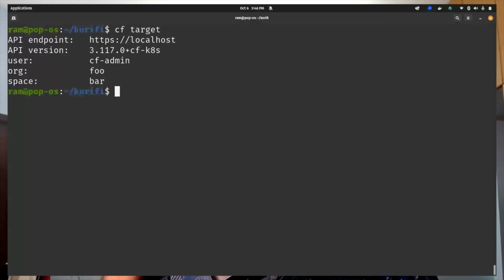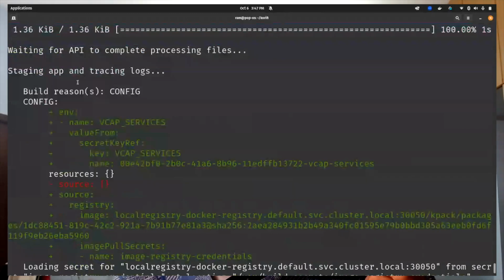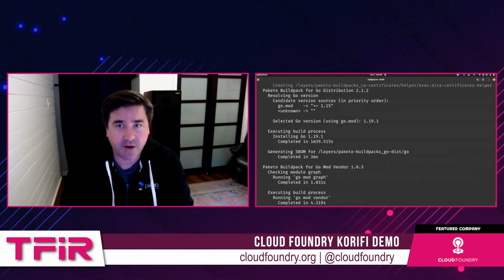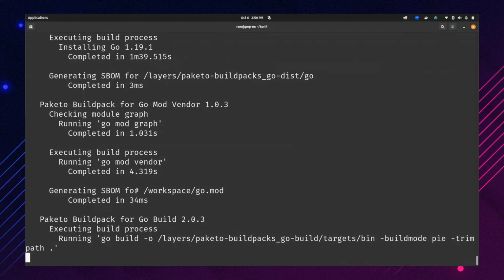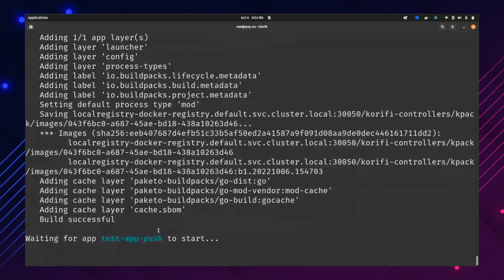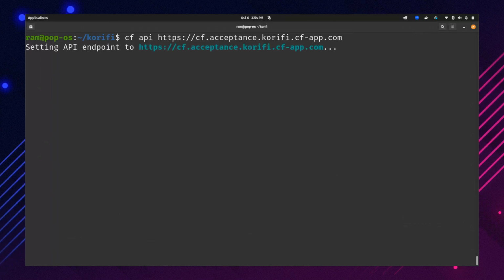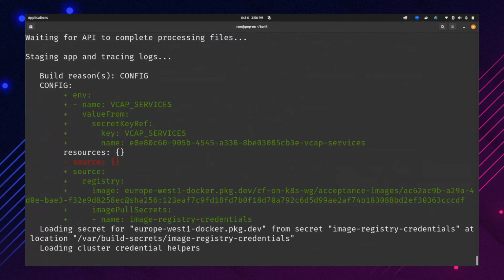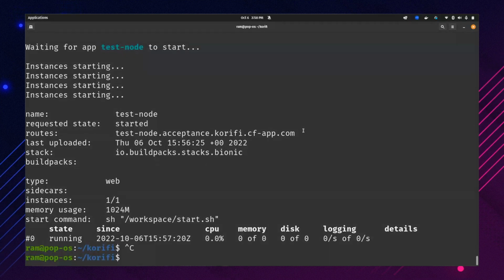Demo: Cloud Foundry Korifi and Its Benefits With Kubernetes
Cloud Foundry has been the industry standard for application platforms for years. It enjoyed widespread adoption across industries. Then came containers and Kubernetes emerged as the de facto container orchestration tool. In fact, it now has the same level of dominance as the Linux kernel.

However, Kubernetes is notoriously known for its complexity and there has been a growing demand for a Cloud Foundry-like experience on top of Kubernetes. The Cloud Foundry Community has been working on building bridges between the two dominant open source projects hosted by the Linux Foundation. Next week at KubeCon + CloudNativeCon Detroit, Cloud Foundry will showcase its Korifi project, an implementation of the Cloud Foundry API and CLI that's backed entirely by Kubernetes.

In this episode of TFiR Demo, Chris Clark, Program Manager at the Cloud Foundry Foundation and Ram Iyengar, Chief Evangelist of the Cloud Foundry Foundation will show some of the exciting features of Korifi.